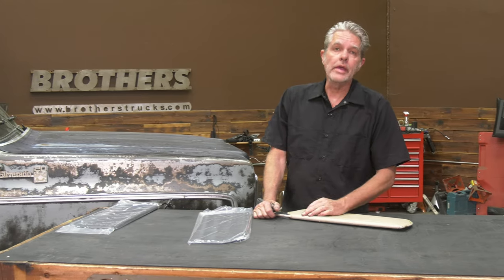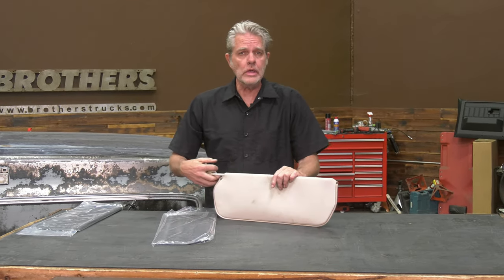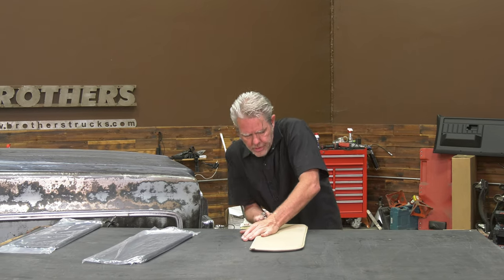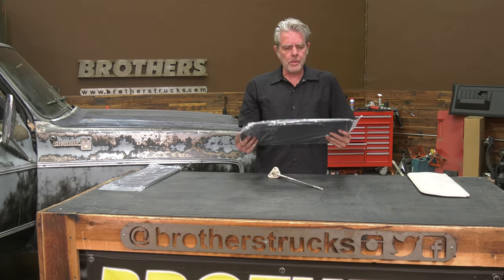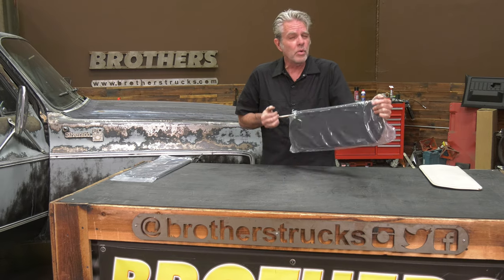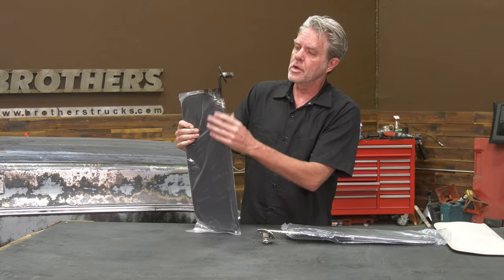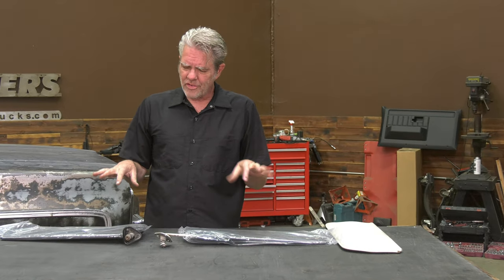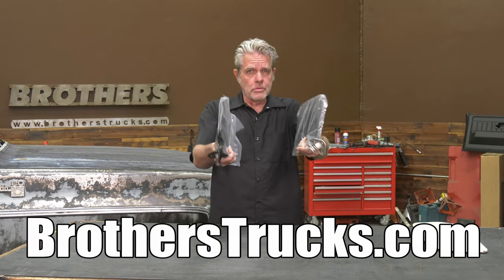1947-87 Chevy & GMC Truck Visor Swap / Interior Update / DIY Visor Install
Dave Welch is a classic truck Specialist and he's got plenty of tricks for nearly every project on your classic Chevrolet or GMC Pickup! Find Dave's videos and more for your classic truck